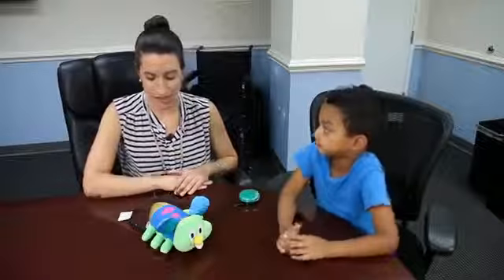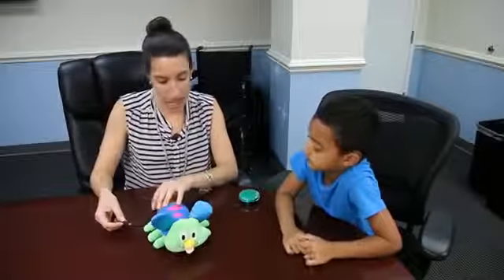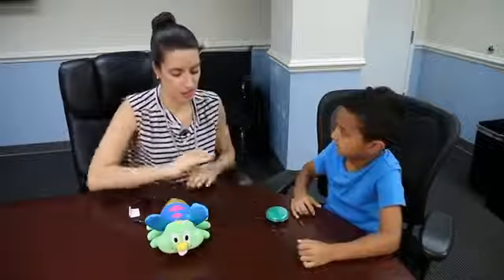The Firefly Crawl About Toy